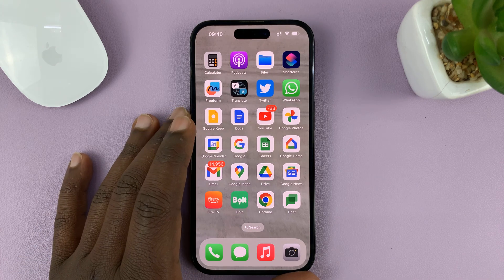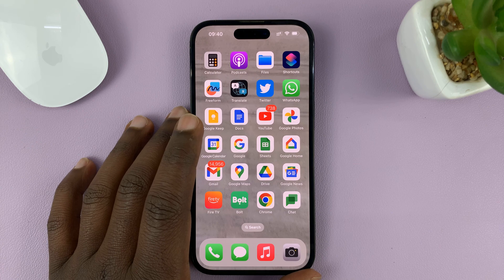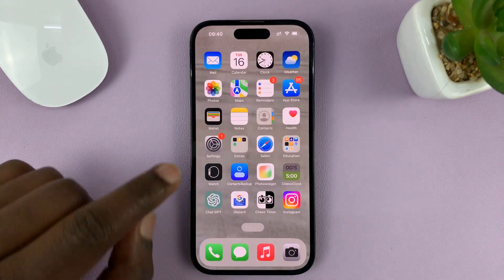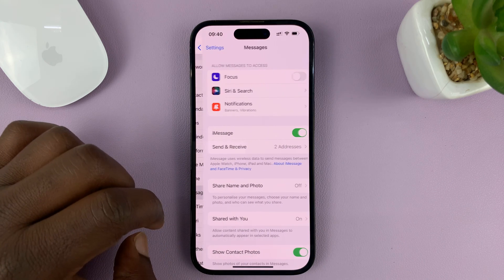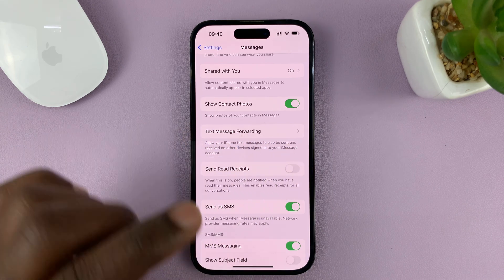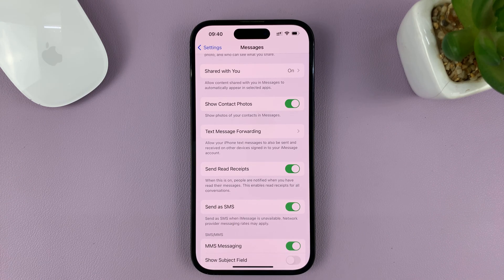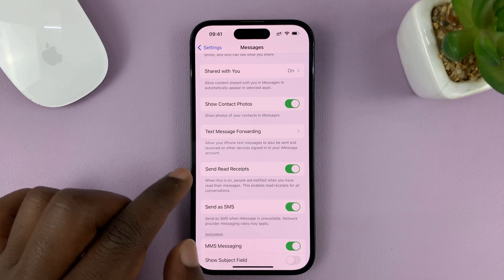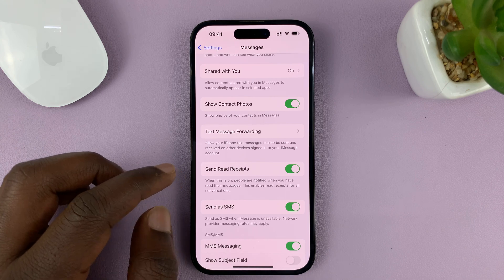How To Turn ON Read Receipts For Text Messages On iPhone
Learn how to enable read receipts for text messages on iPhone.

Read receipts can be a useful feature that lets you know when your text messages have been read by the recipients. Enabling read receipts can provide you with valuable information, especially in situations where you're waiting for a response or need confirmation that your message has been seen.

To Turn On Read Receipts On iPhone;
Go to "Settings"
Scroll down and tap on "Messages"
Find the "Send Read Receipts" option
To turn read receipts, tap on the toggle icon next to it.

Please note that read receipts will only work if both parties have them enabled. If the recipient of your message has disabled read receipts on their device, you won't be notified when they read your messages.

Galaxy S23 Ultra DUAL SIM 256GB 8GB Phantom Black:

Samsung Galaxy A14 (Factory Unlocked):

Cell Phone Tripod Adapter